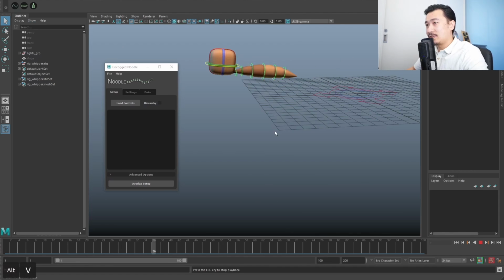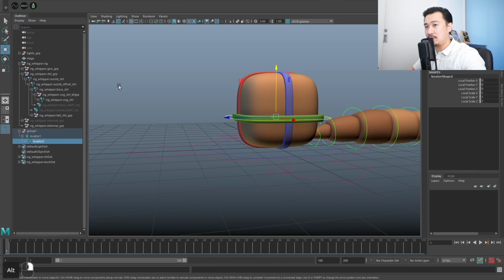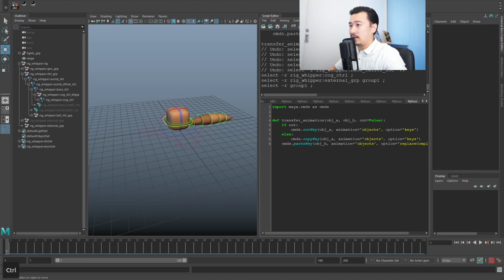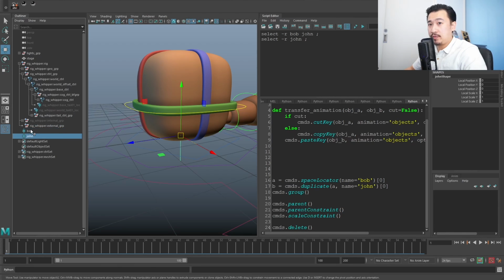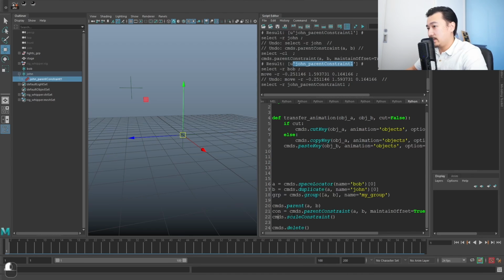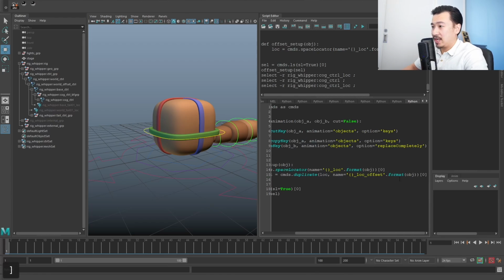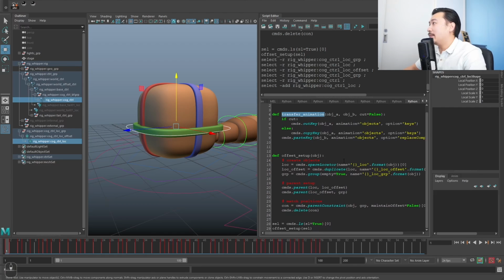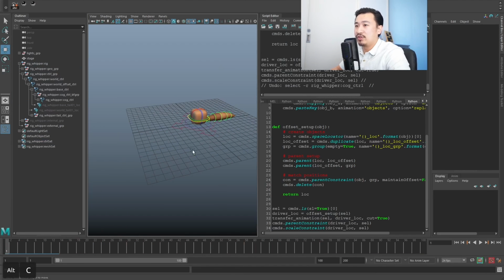Turn step by step actions into Python code - Let's Payathon #06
Episode #06 Let's Payathon - How to turn a set of step by step actions into Python code that you can reuse. In this example, we go over how to create an offset control to give us more flexibility in animation. We learn how to re-use the transfer animation function we wrote in the previous lesson and also learn more about some Maya specific commands. Let's Payathon!